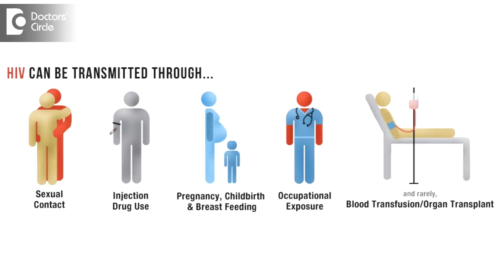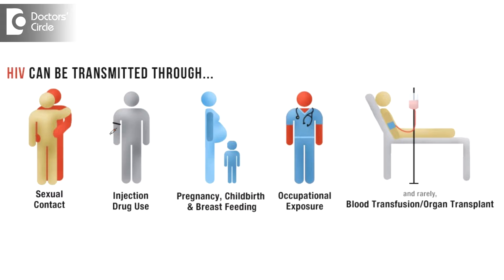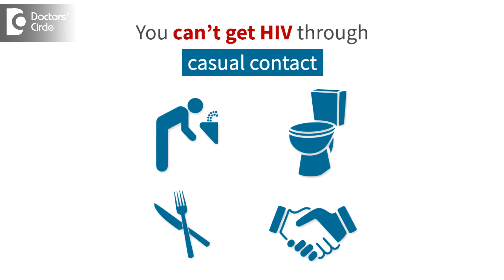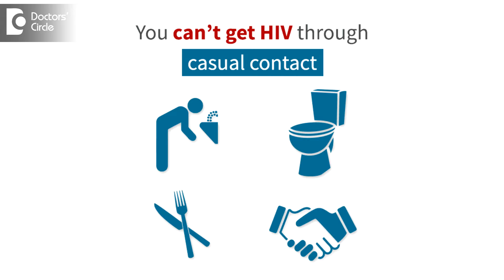How does transmission of AIDS occur? - Dr. Teena S Thomas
Basically, AIDS or HIV virus transmission happens through open cuts, wounds, sores, or directly penetration into the blood or through any mucus membrane which is there in the anal canal or in the vagina. These are the methods of transmission of HIV. Now these contacts can happen through multiple ways.
1st and the most important way is the sexual contact. When any oral, vaginal, anal sexual contacts, then the person having the infected virus comes in contact with the mucus membrane of any of these can have spread of HIV virus directly into the membrane in transmission.
Second way of contact transfer is,  mother to child transmission, the mother is positive for HIV virus, then she is transferring her blood to the baby directly, so the blood takes mother’s maternal blood containing the HIV virus gets transferred to the baby.
Third way of contact transfer, can be use of needles and syringes, mostly seen in drug addicts because of common use of needles. So, the needle would have pricked the HIV positive person, and same pricks in the next person.
Fourth way of contact transfer, can be through healthcare workers, laboratory technicians, nurses, doctors when they are operating, so if the needle prick happens with a HIV positive, then there is a high risk of transmission.
Fifth way of contact transfer, is blood and blood product, infected blood product transmission directly goes into the blood stream.